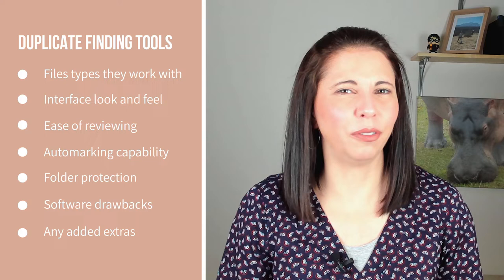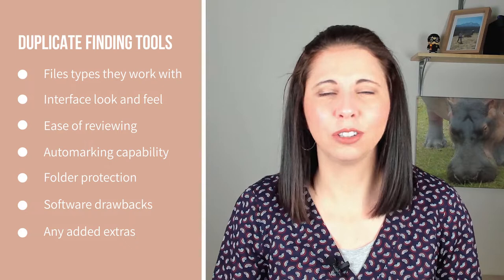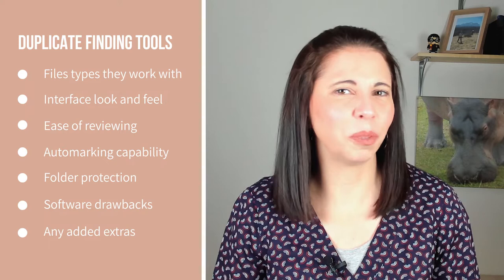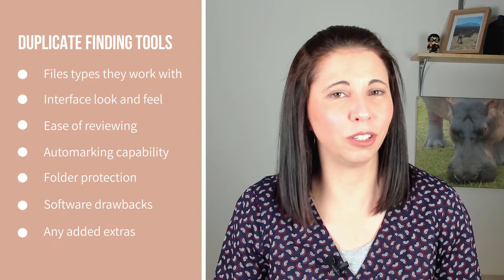The best duplicate photo remover software | Mac | PC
Have you got way too many duplicate photos in your photo catalogue and have no idea how to get rid of it all.
In this video Amanda Littlecott The Photo Organiser introduces you to some of the best duplicate photo remover software out there
Duplicates be gone!
Feel free to use the chapters to jump to what you need!!

CHAPTERS
00:00 - Intro
01:54 - FOR ALL - dupeGuru
03:16 - FOR MAC - PhotoSweeper
05:32 - FOR MAC - Duplicate File Finder Pro
07:34 - FOR MAC - Gemini 2
09:27 - FOR PC - Duplicate Cleaner 5
11:27 - My Favourites
11:48 - What Next...